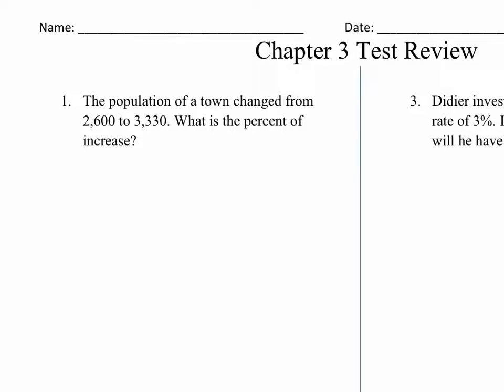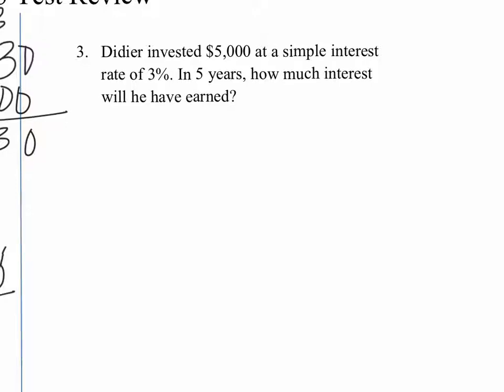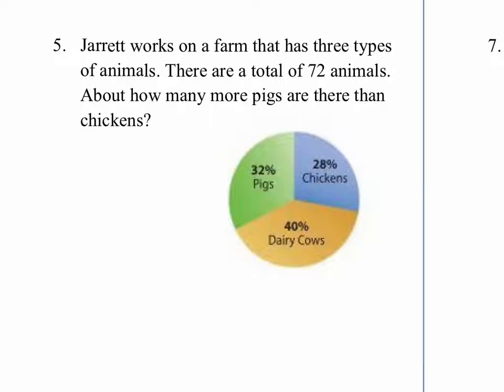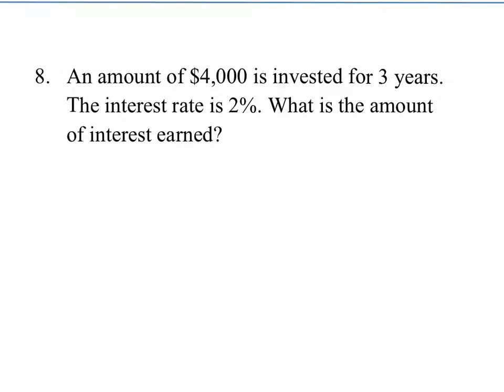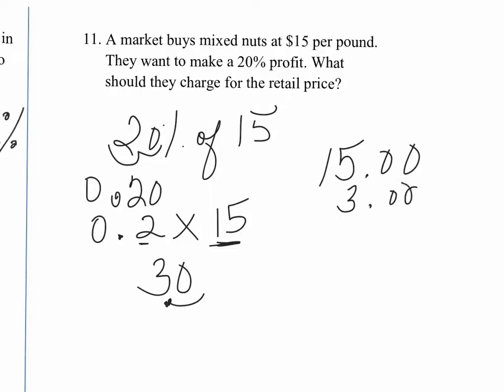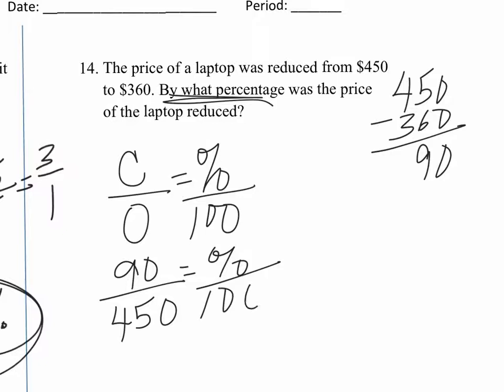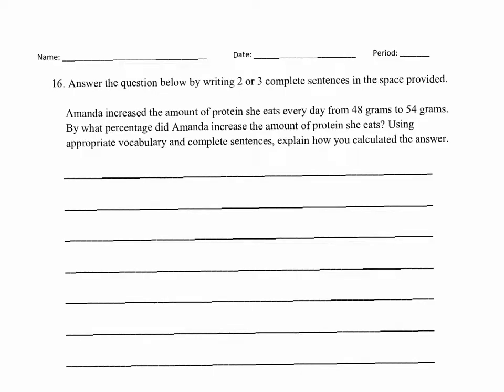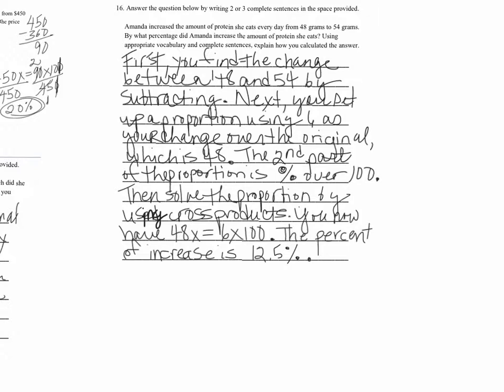7th grade Chapter 3 Review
Apply Proportionality to Percent